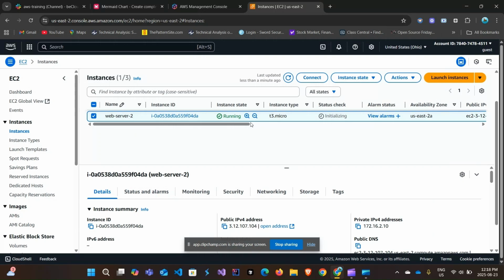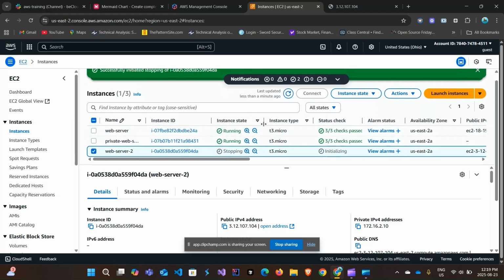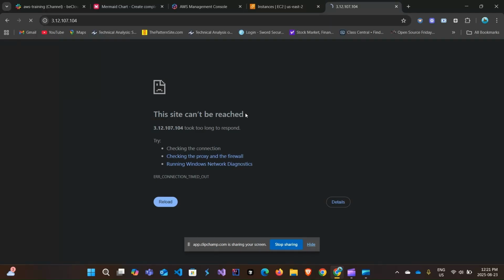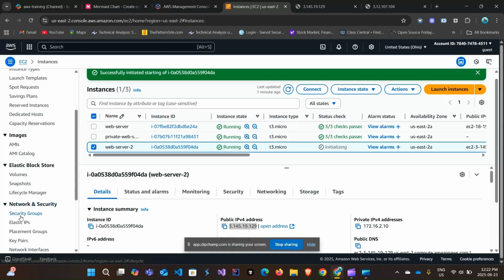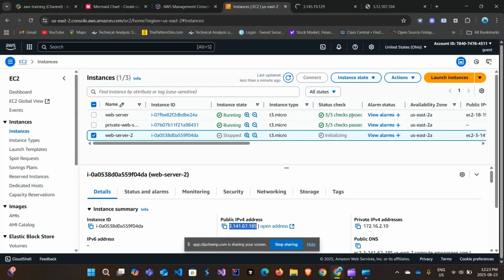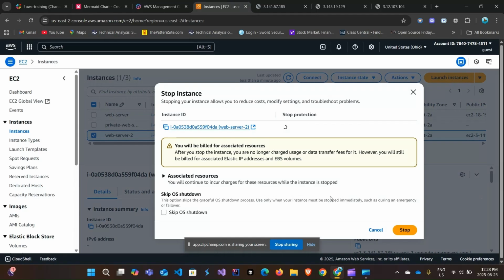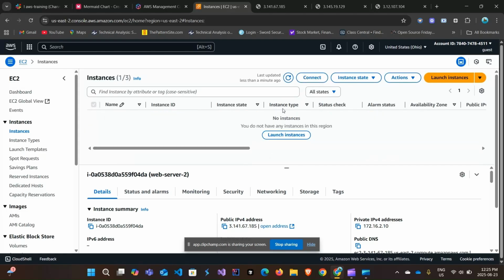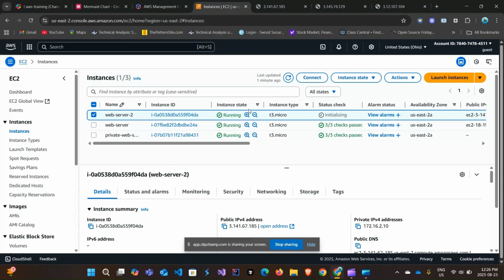Elastic IP address demo part 1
A simple demonstration of aws elastic ip addresses. This video demonstrates one of the first use cases. There's second video demonstrating 2nd use case.